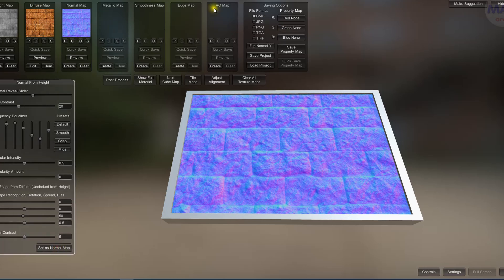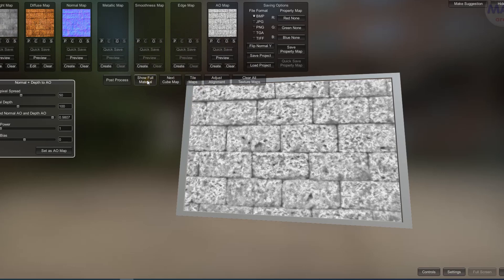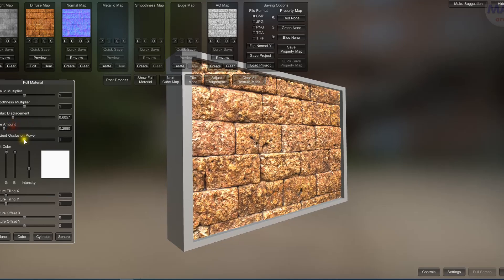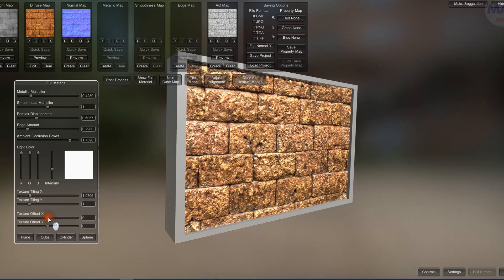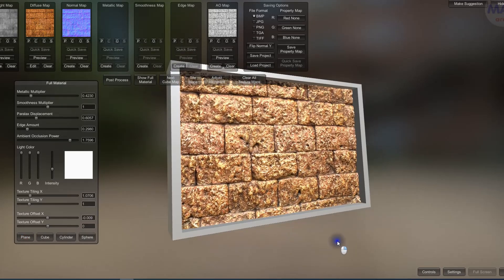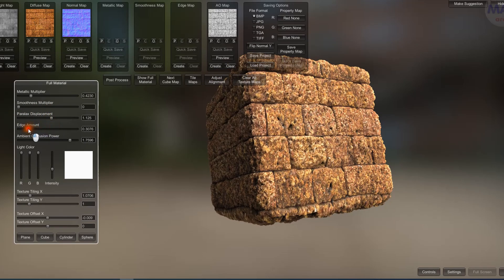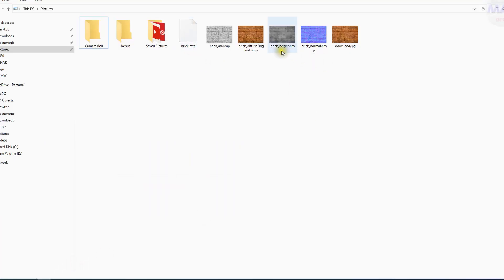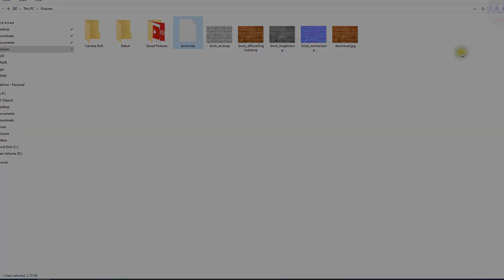Materialize II ഈസിയായി മെറ്റീരിയൽ ഉണ്ടാക്കാം II an AMAZING free Texture Map Generating Tool.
Materialize is a free and open source software to make PBR-material creation very easy. It's also open source, so it will really open some new possibilities.

Other material zone:-
material library (free/paid):-